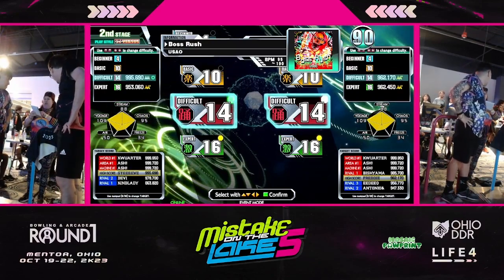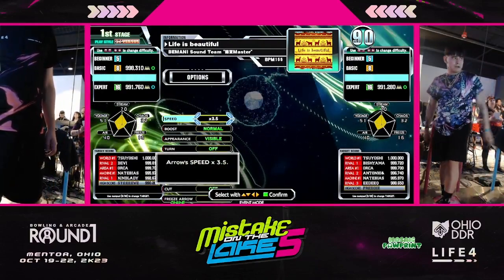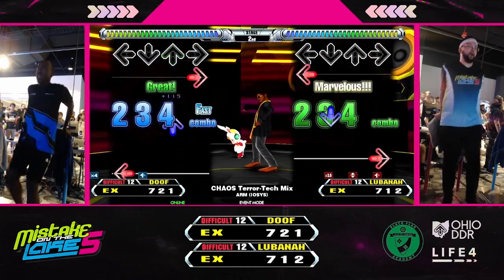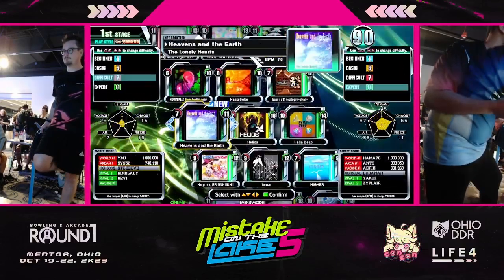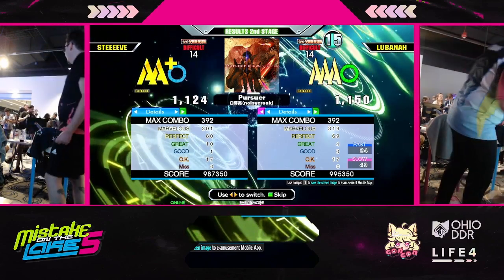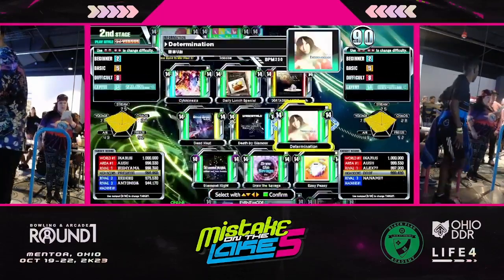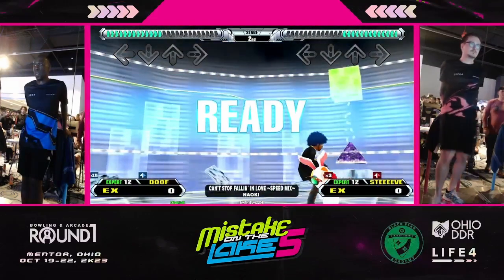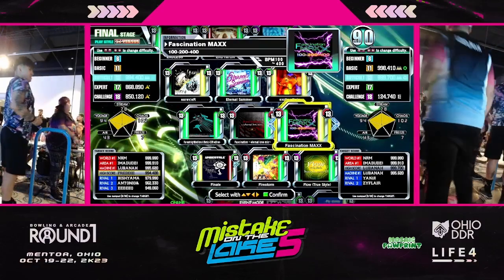MOTL5: Level 7 Round Robin (Lubanah, Freddie, Doof, STEEEEVE) [DDR A3]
Lubanah, Freddie, Doof, and STEEEEVE compete in a round robin tournament for Dance Dance Revolution A3 at Mistake On The Lake 5 located at Round1 Great Lakes Mall in Mentor, OH, with matches commentated on by Pat Ball and KidCrab.

0:00 - STEEEEVE VS. Freddie

1:01 - Boss Rush DSP [14]
4:27 - Starlight Fantasia (Endorphins Mix) DSP [12]
8:40 - Life Is Beautiful DSP [12]

11:10 - Doof VS. Lubanah

12:06 - Mermaid Girl (Warmup)
15:24 - CHAOS Terror-Tech Mix DSP [12]
18:48 - エキサイティング!! も・ちゃ・ちゃ☆ ESP [13]
22:28 - HAPPY☆ANGEL ESP [12]

26:15 - STEEEEVE VS. Lubanah

27:18 - Heaven is a '57 metallic gray ～gimmix～ ESP [12]
30:02 - Pursuer DSP [14]
33:01 - 宇宙(ソラ)への片道切符 ESP [13]

36:57 - Freddie VS. Doof

37:46 - B4U ("VOLTAGE" Special) CSP [14]
40:21 - New Century DSP [14]

43:08 - Doof VS. STEEEEVE

44:32 -PRANA+REVOLUTIONARY ADDICT (U1 DJ Mix) DSP [13]
47:26 - CAN'T STOP FALLIN' IN LOVE ～SPEED MIX～ ESP [12]

49:29 - Freddie VS. Lubanah

50:21 - concon DSP [12]
53:06 - Fascination MAXX DSP [13]